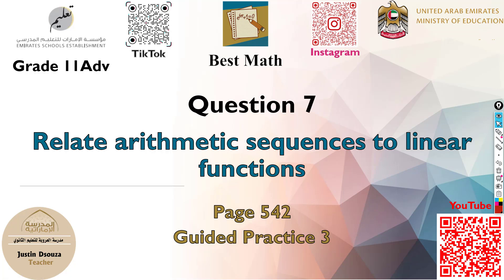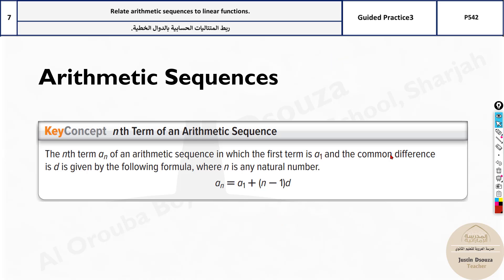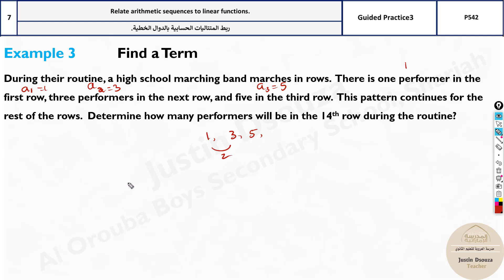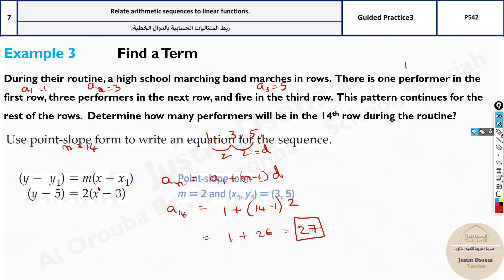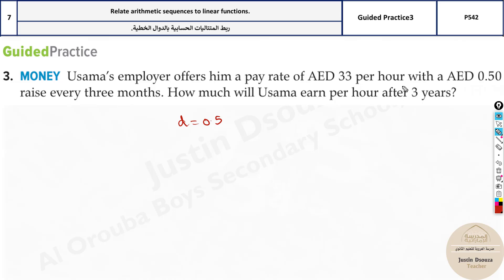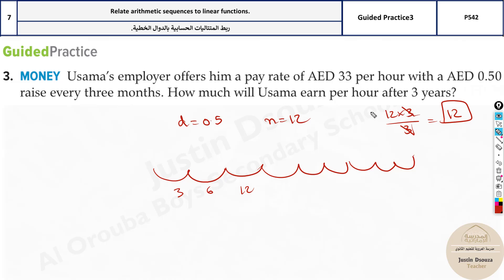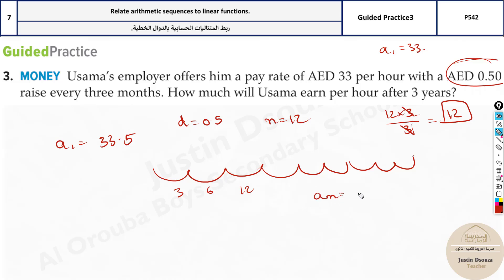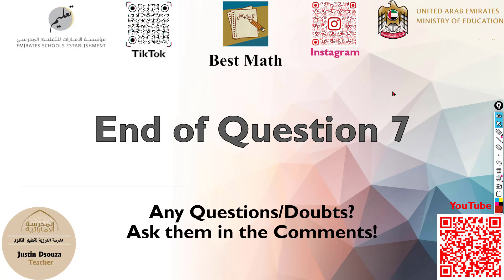Relate arithmetic sequences to linear functions | Q7 P1 | 11A | EoT3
G11A Question 7 Relate arithmetic sequences to linear functions